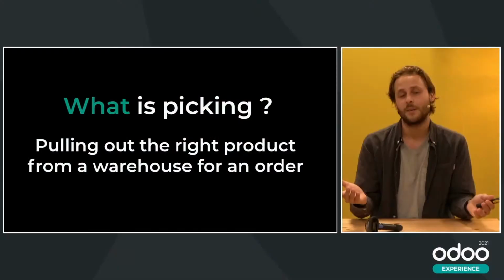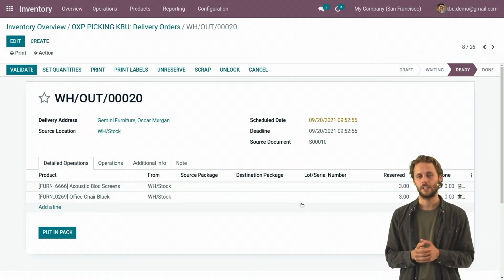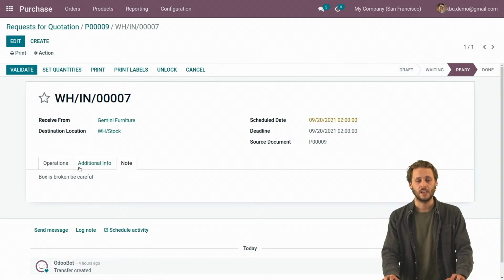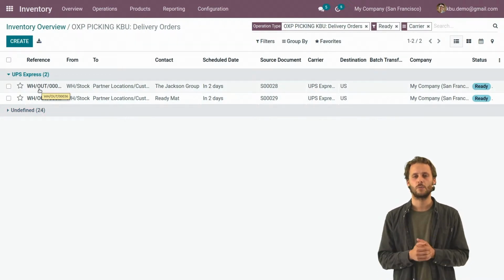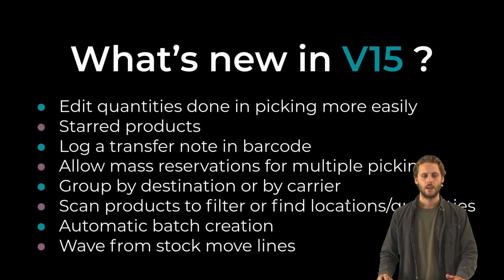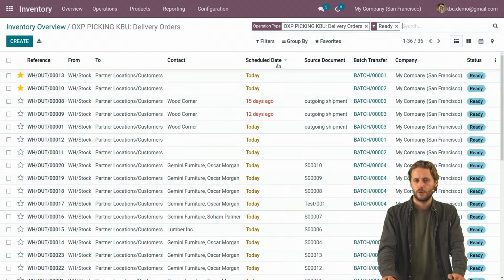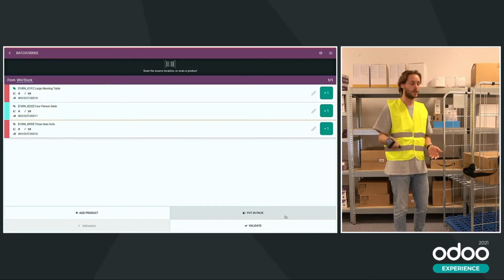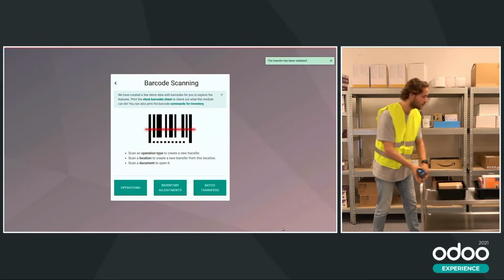Let's make picking easy with Odoo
“Travel time is the enemy of efficient order picking. In fact, it can comprise as much as 50% of the picking process – and up to half of your total warehousing costs.”

We all know that order picking is a crucial and challenging process of warehousing. Failing to optimize your pick and pack process will lead to delayed order fulfillment and, eventually, affect overall customer satisfaction. By using the appropriate tools, you can reduce that risk and make sure the time to prepare an order is the most efficient.

Today we will discuss the following pickings methods:

1) Batch picking
2) Wave picking
3) Cluster picking

Let's get started and see how to use them through concrete use cases.